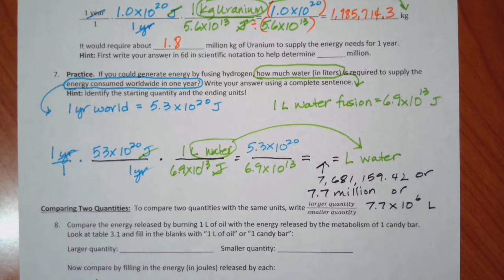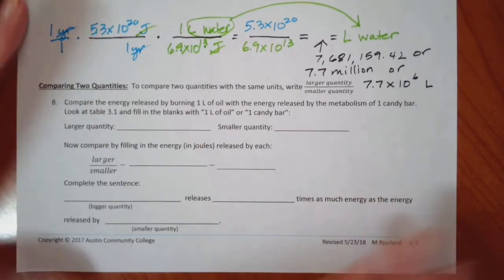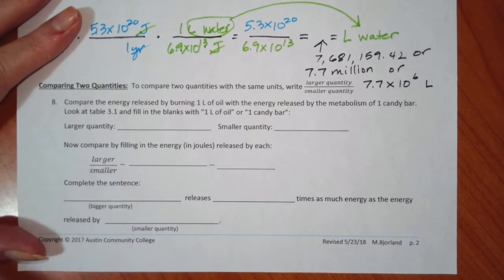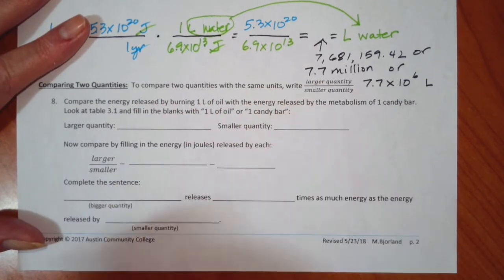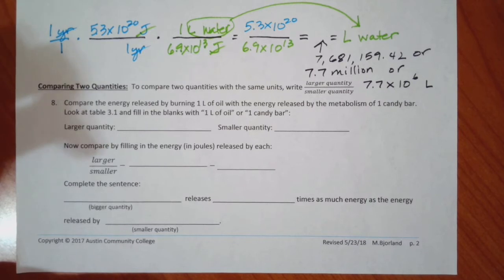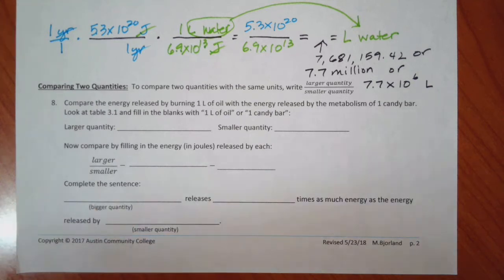CME 3B Energy Comparisons part 2